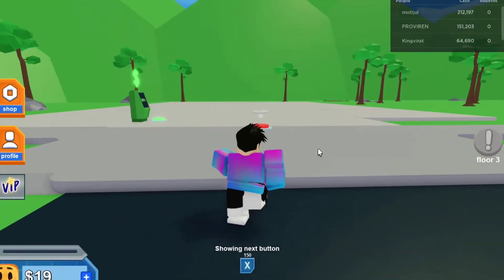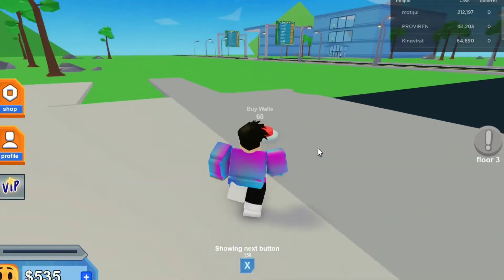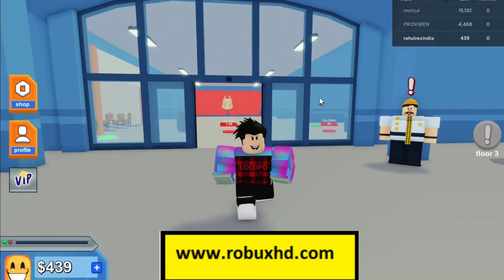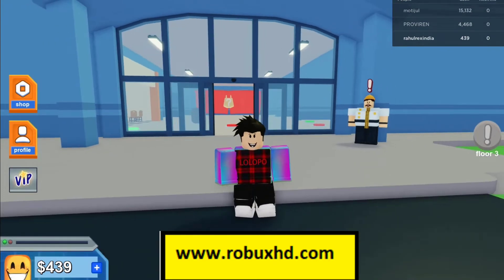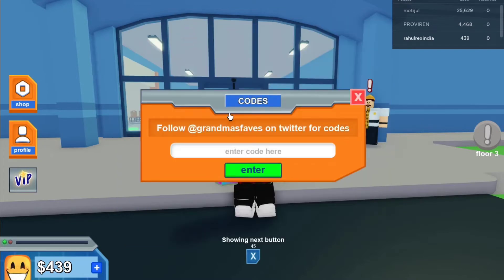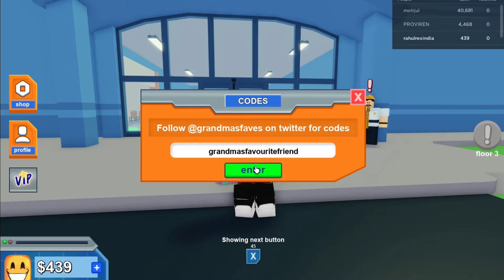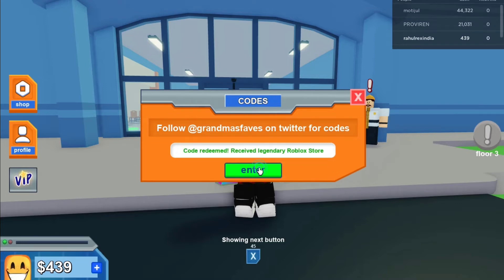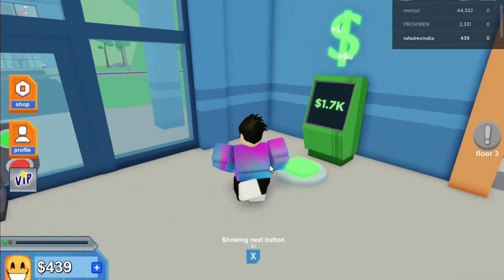Mall Tycoon Codes 2022 - Roblox | How to redeem codes in Mall Tycoon